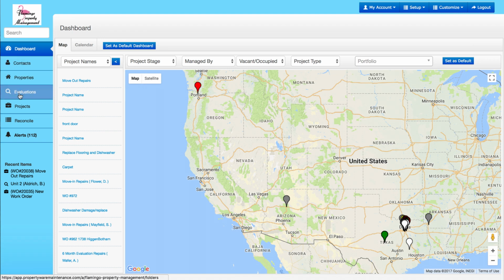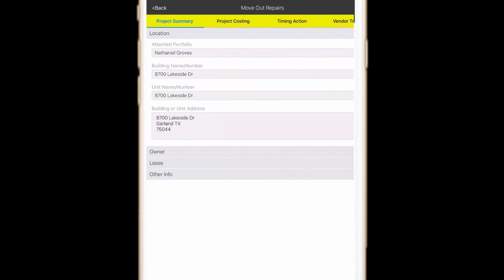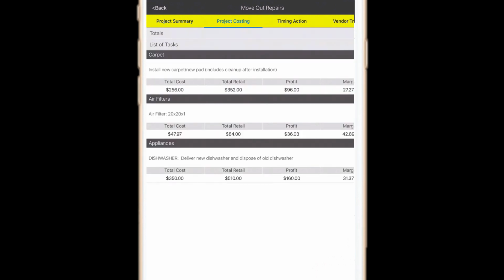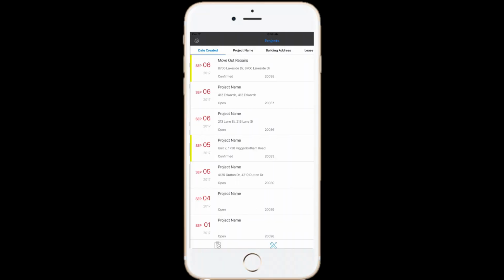Rental Property Mobile Maintenance Software App 1 Minute Demo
Enjoy maintenance efficiency with an integrated mobile app for Android & iOS.

Centralize maintenance information, and keep it within reach anywhere, anytime with the proprietary Propertyware Mobile App for iOS® and Android®.

How Healthy are Your Property Management Operations? Give Yourself a Free Checkup.

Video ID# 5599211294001